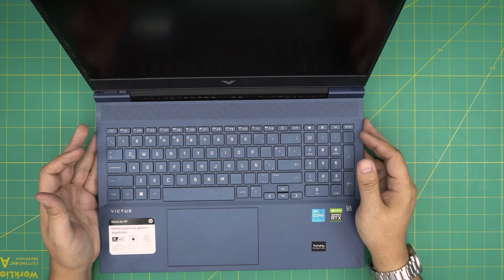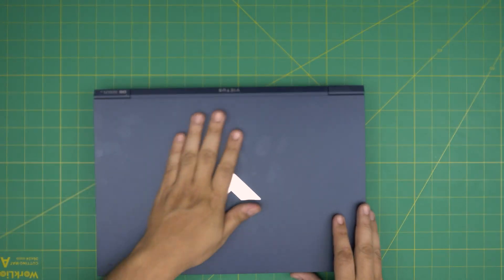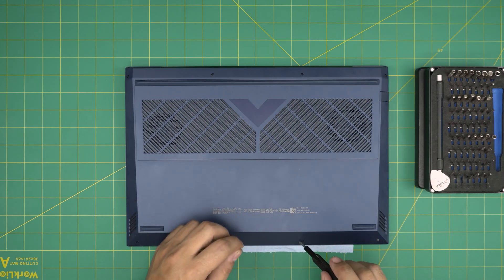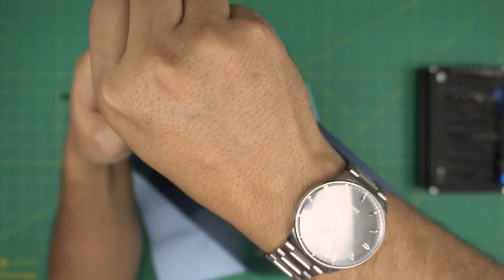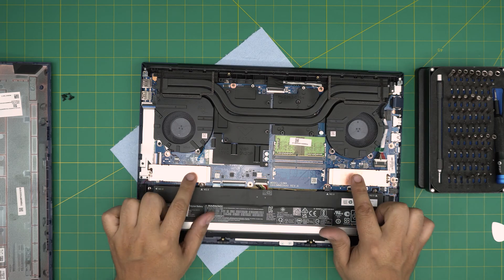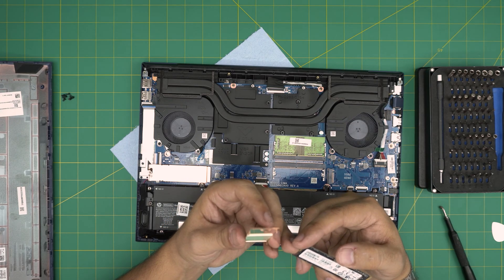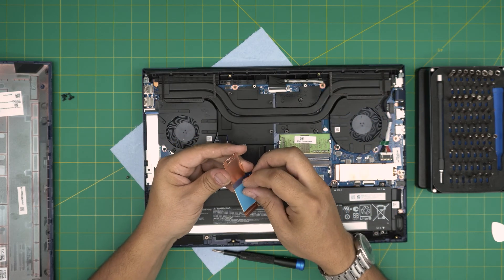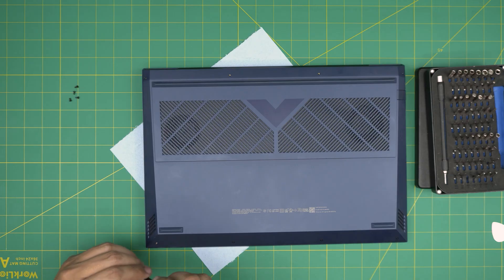How to Upgrade Storage SSD for HP Victus 16 d0507 Laptop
In this video i will show you How to Upgrade Storage SSD for HP Victus 16 d0507 Laptop

› Bitcoin: 1Gc6ekScTjvcnSHoFGvu7nbBo3cyYzfsAL
› Ether (ETH): 0x9dd9F855DAE0586980Ef7786E53e4E275BdC6985
› Litecoin (LTC): LTFQ14vaan4Fc3QqW3cn4NnWV7cvgrXWhk
› Bitcoin cash (BCH): qp4mecuy2q2rqvctdpuv5m0m05y6r8g64c3a48gf78
› TrueUSD (TUSD): 0x9dd9F855DAE0586980Ef7786E53e4E275BdC6985
› XRP (ripple) : rNBVHSfb3iZXYaWm491zVBzYfaxnNnAoCs
› Doge coin: DGspV9CkUqYJUb4ygNVz4aekmgmq5i12Pe